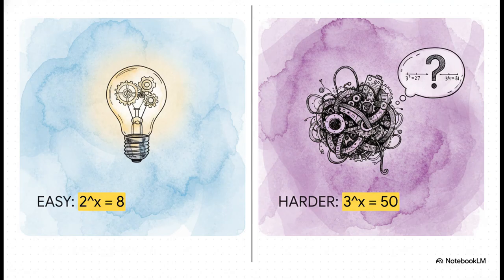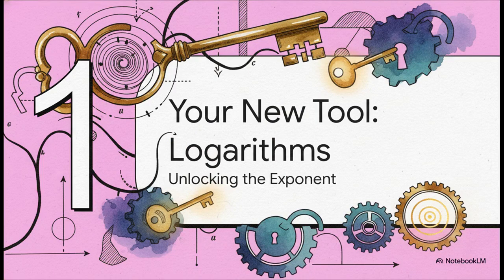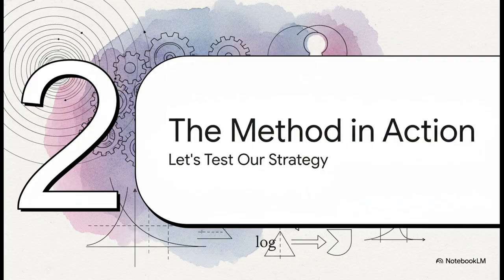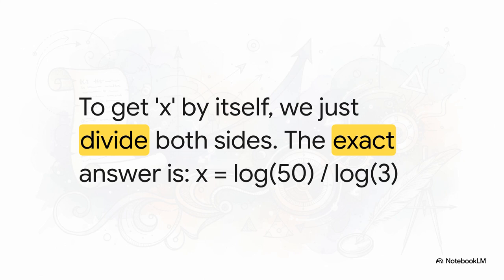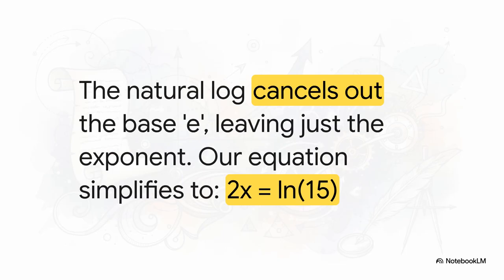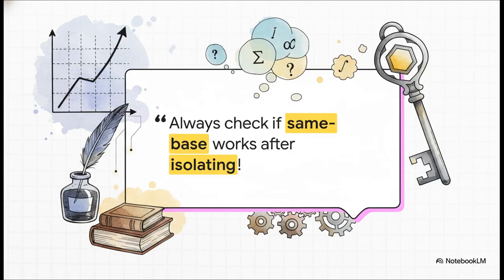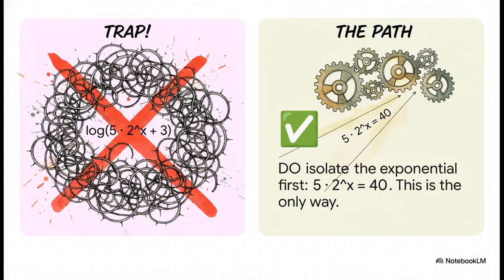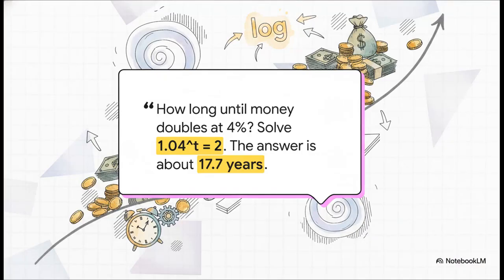Intermediate Algebra 5.16: Solving Exponential Equations (Different Bases)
Solving Exponential Equations (Different Bases) — Intermediate Algebra Study Guide (Section 5.16)

This video provides an educational overview of Solving Exponential Equations (Different Bases), covering the key concepts, formulas, and worked examples from our Intermediate Algebra course.